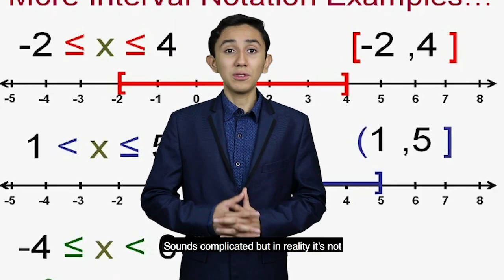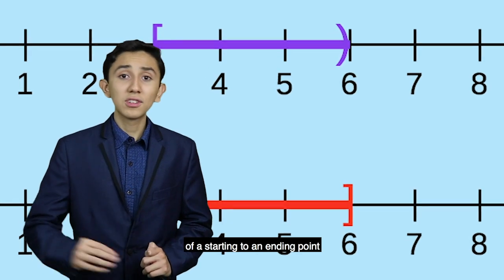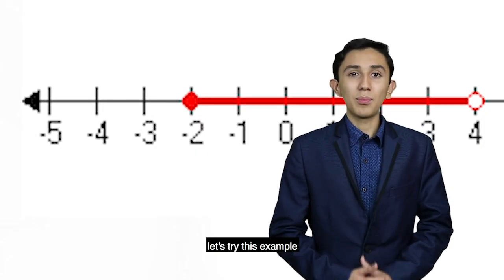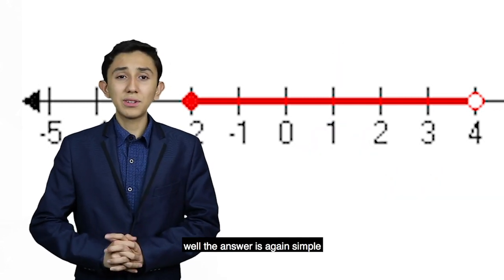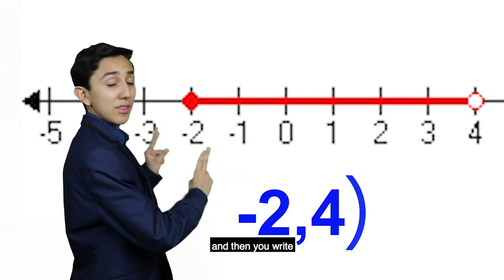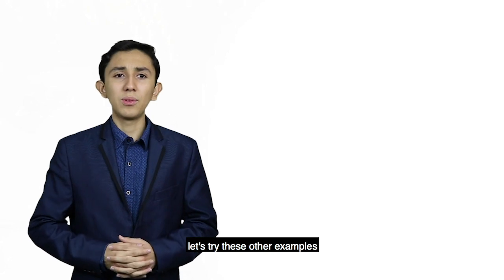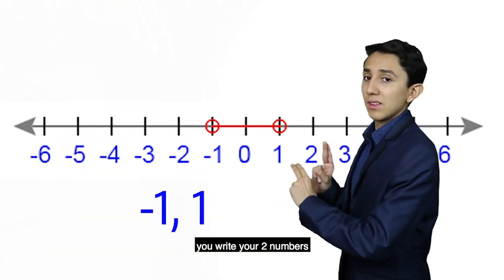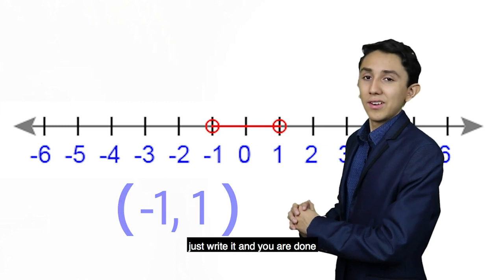How to write interval notations CK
Always remember
Interval notation is just the domain in the graph written in a different form
-∞ is less than x is less than ∞
is equivalent to

[] for included numbers (closed circles)
() for numbers that are not included (open circles)